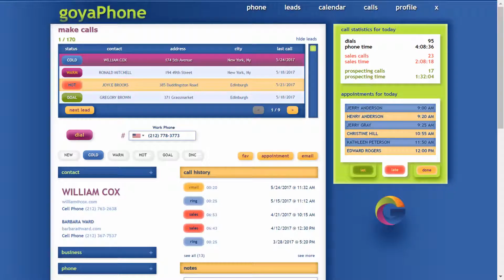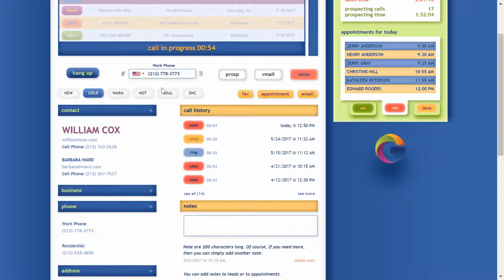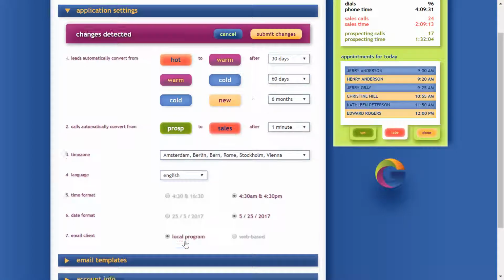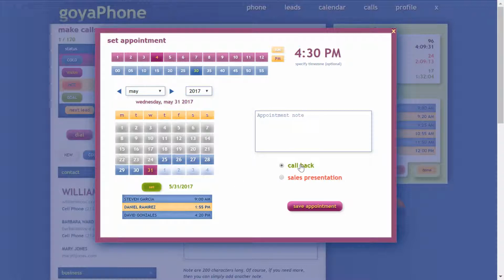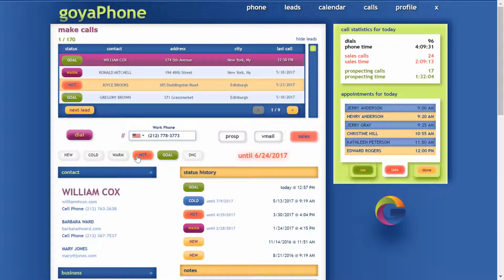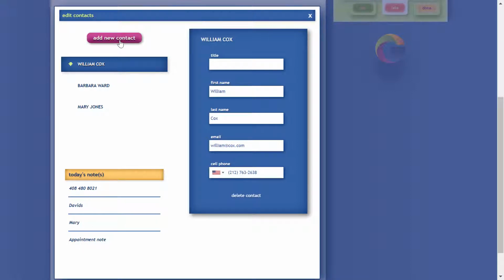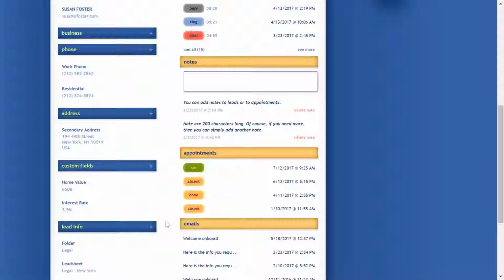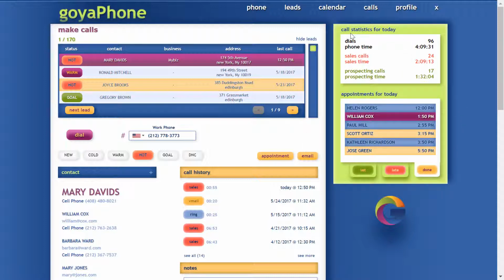goyaPhone Tutorial - Make Calls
Everything you need to know on how to prospect with the goyaPhone: calls, emails, appointments, status.